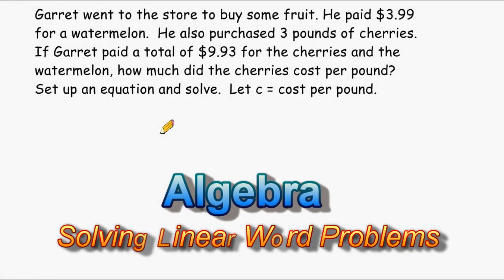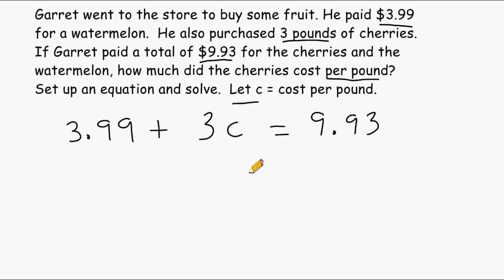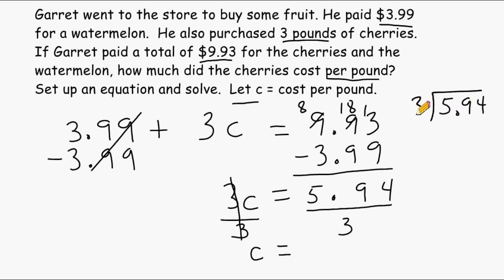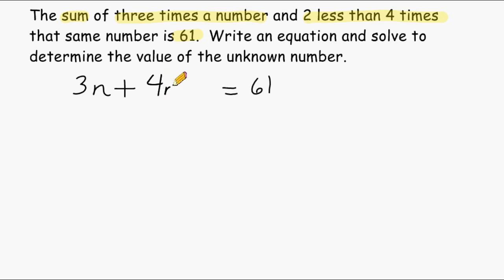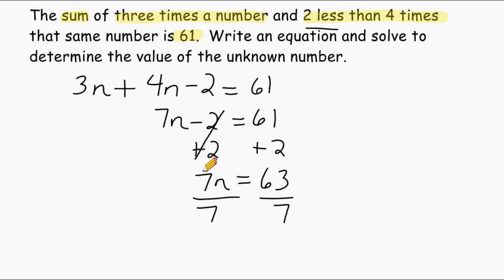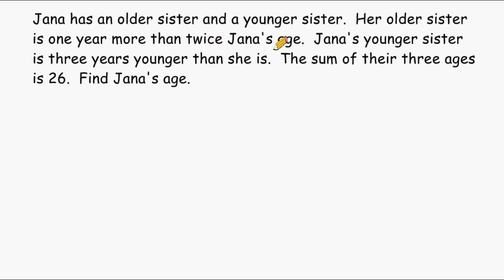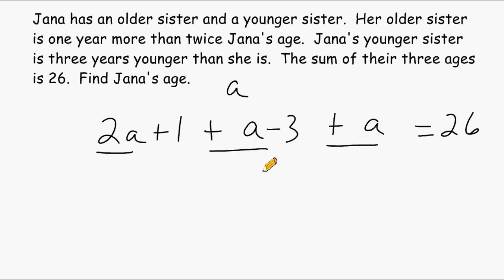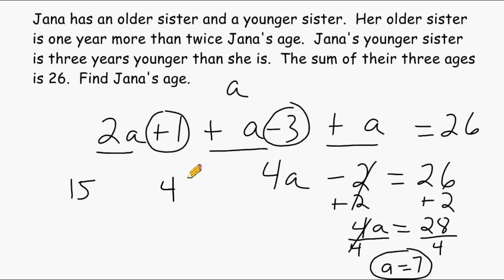Using Algebra To Solve Word Problems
This tutorial shows how to set up and solve 3 linear word problems using Algebra.